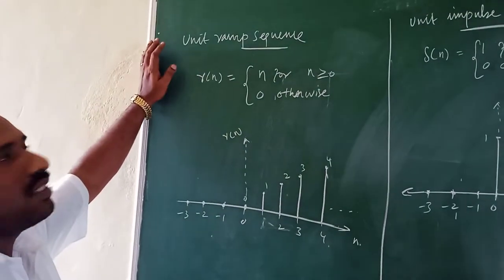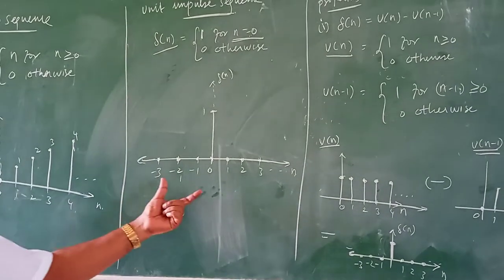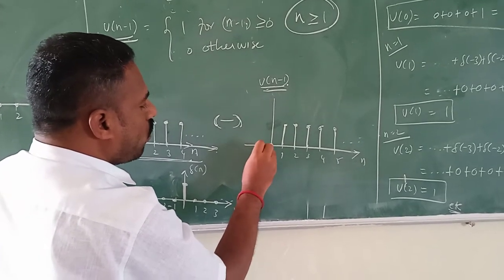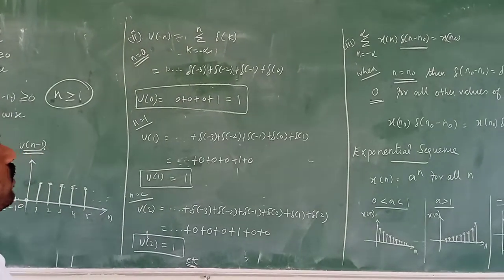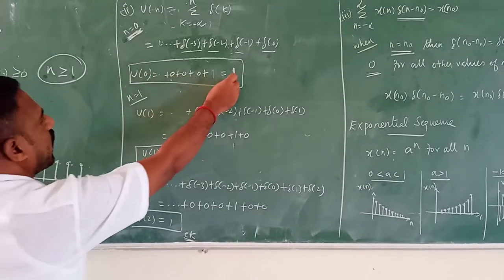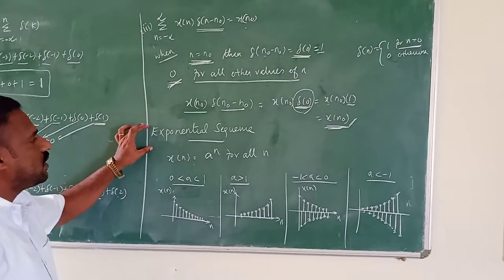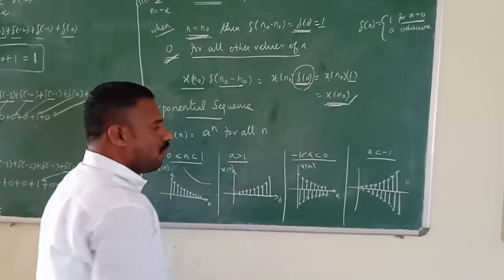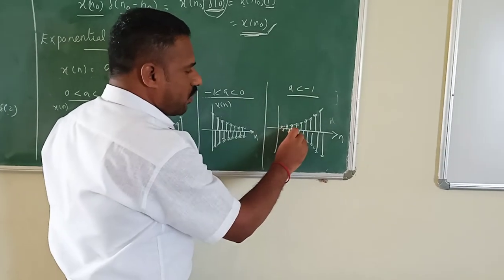DSP-LECT3.1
Elementary Discrete Signals